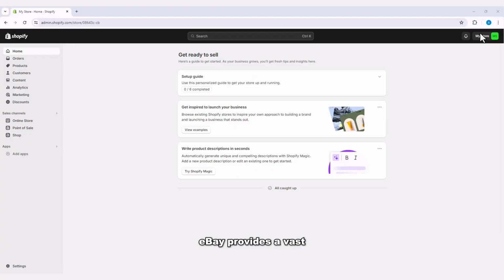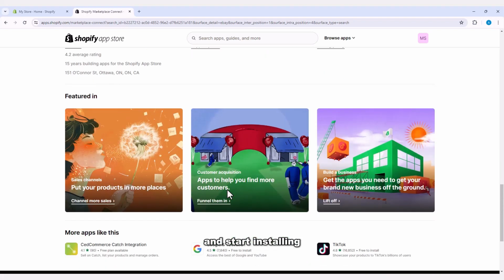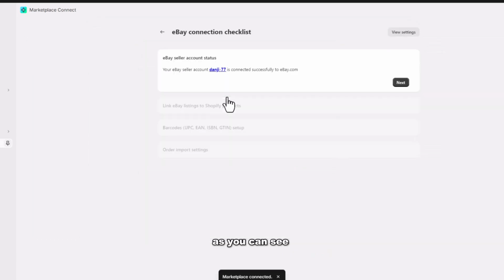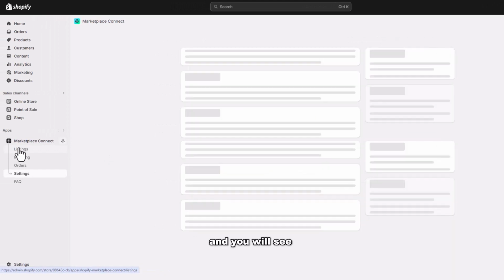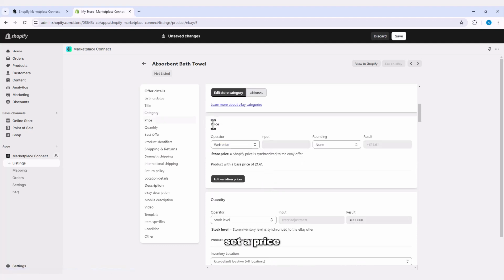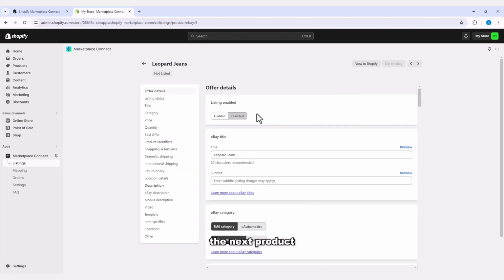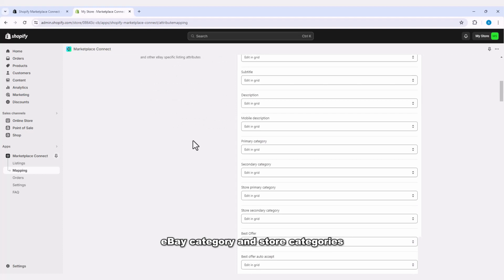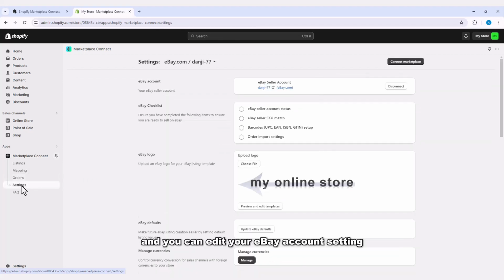Create an Ebay Store With Shopify (How-To-Tutorial)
In this video we will guide you through the process of creating your very own eBay store using Shopify. Whether you're a beginner or have some experience with online selling, this step-by-step tutorial will provide you with all the necessary instructions to set up your store and start selling your products on eBay. From creating your Shopify account to integrating it with eBay, optimizing your store's design, and managing your inventory, this tutorial covers it all. Join us and learn how to leverage the power of Shopify to establish a successful eBay store.